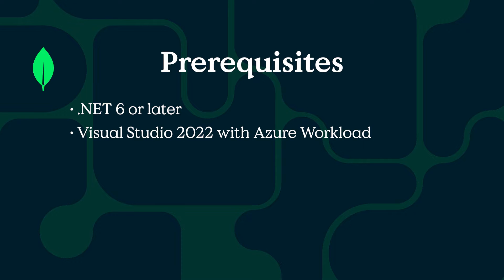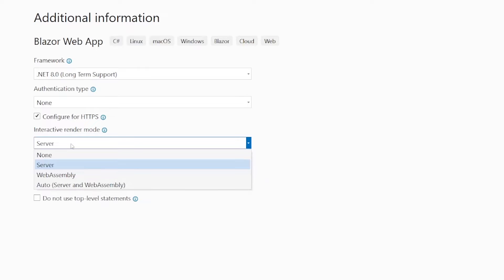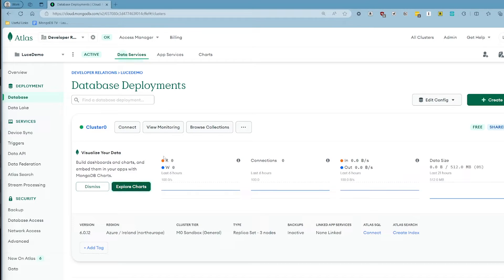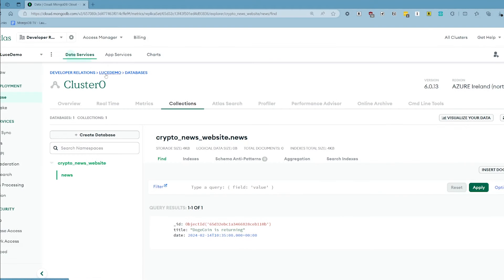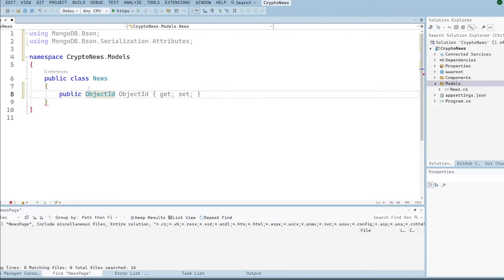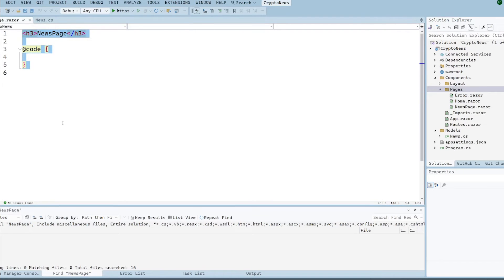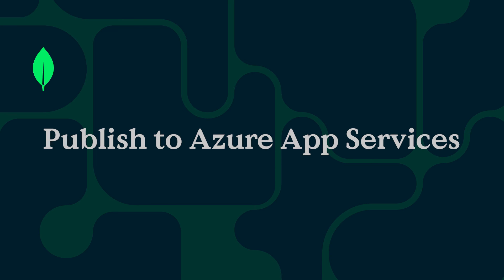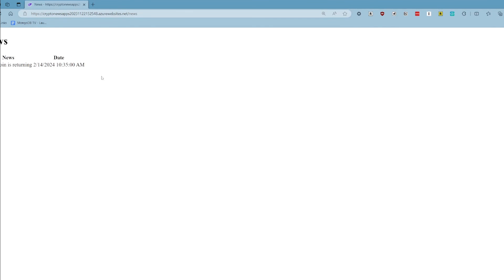MongoDB C# Driver and Azure App Services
In this video, join Developer Advocate Luce Carter to learn all about using the MongoDB C# Driver inside a Blazor Application and deploying to Azure App Services for cloud-hosted goodness.

💬 Connect with Luce: Twitter: /lucecarter1

Timestamps:
00:00 - Intro
00:44 - Prerequisites

01:43 - Create the project

03:22 - Add the MongoDB driver

05:06 - Add the test data

07:20 - Fetch your connection string

08:17 - Add a news page

13:56 - Publish to Azure App Service

16:12 - Outro